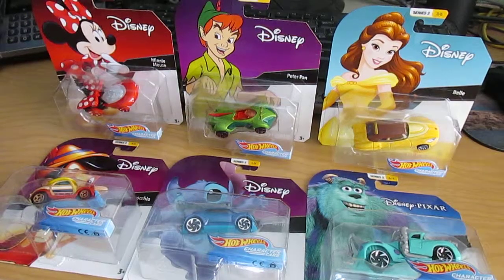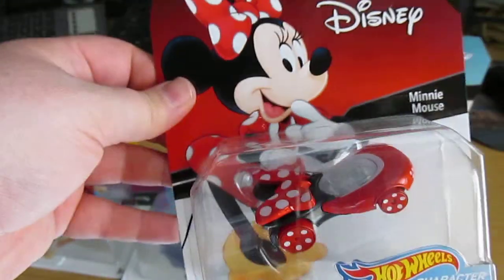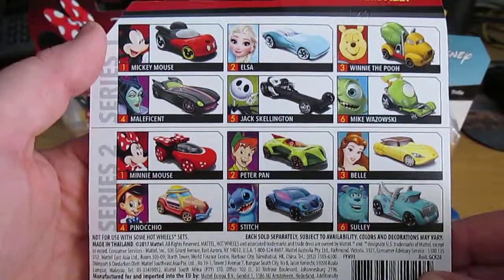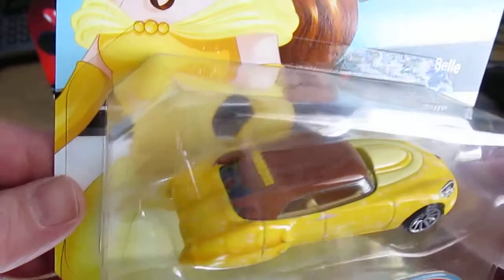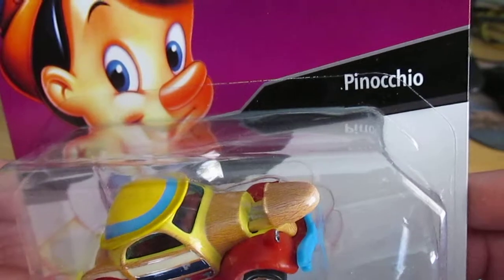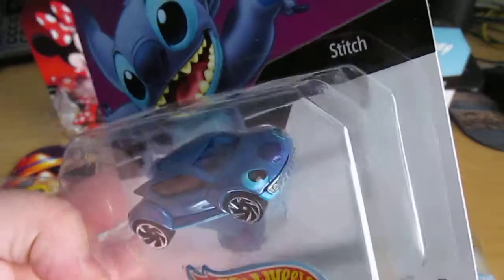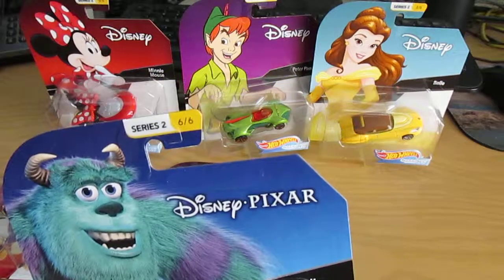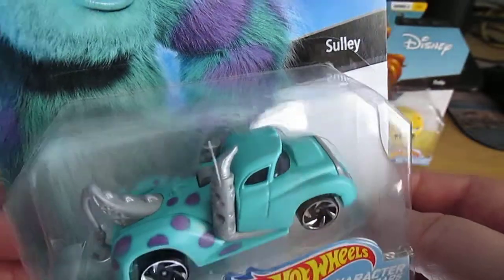Hot Wheels Disney Series 2 full set of 6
The full Series 2 set of 6 Hot Wheels Disney character cars :)